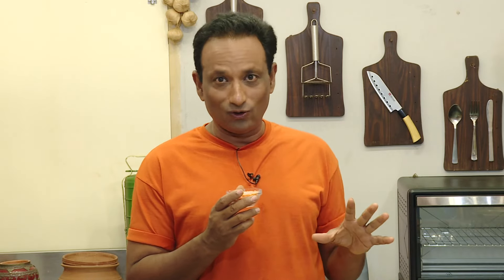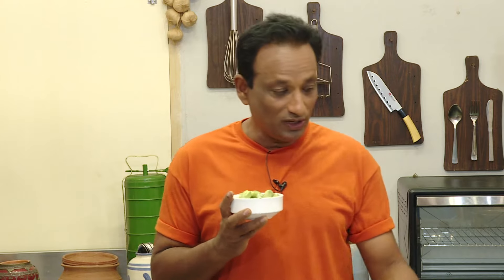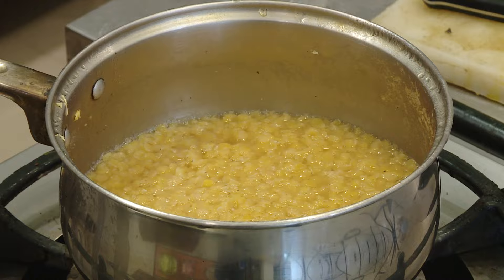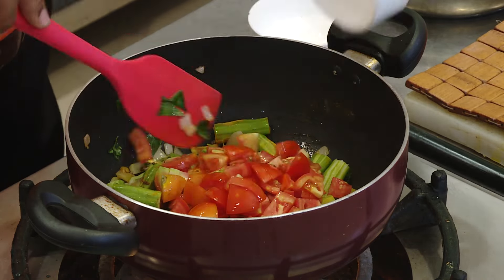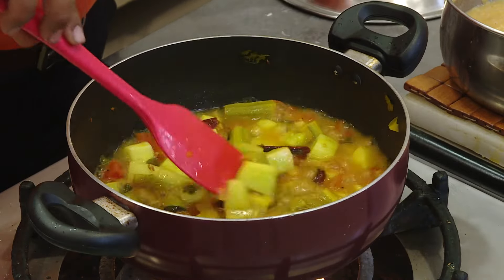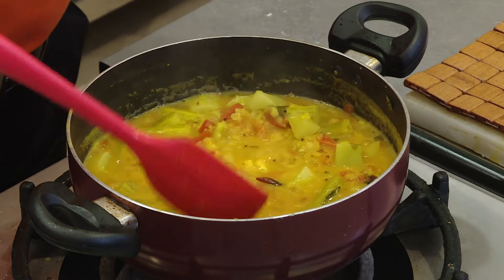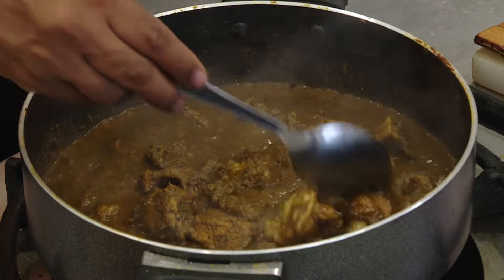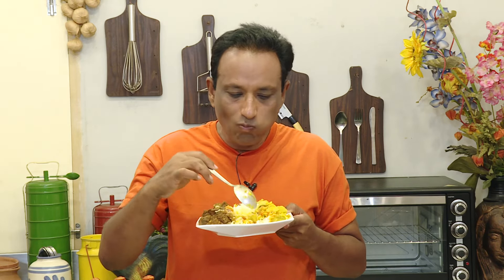Red Lentil, Drumstick & Cucumber Delight [EASY RECIPE]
Looking for a flavorful and healthy dal recipe? Look no further! This video features a unique combination of red lentils, drumsticks, and cucumber, creating a delicious and nutritious dish. The lentils cook up perfectly, while the drumstick adds a delightful earthiness and the cucumber brings a refreshing twist.

This dal is easy to make and perfect for a weeknight meal. It's packed with protein and fiber, making it a satisfying and balanced option.  In the video, we'll walk you through every step, from prepping the ingredients to the final flavorful tadka.

Get ready to impress your taste buds

dal recipe
red lentil dal
drumstick dal
cucumber dal
healthy dal
easy dal recipe
protein-rich dal
fiber-rich dal
vegetarian recipe
vegan recipe
Indian food
comfort food
lentil soup
weeknight meal
flavorful dal
tasty dal